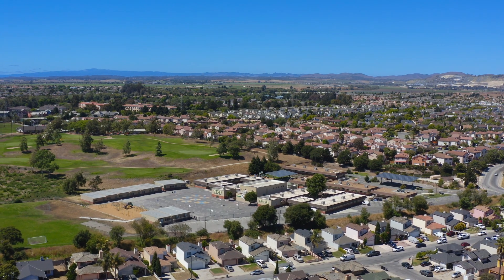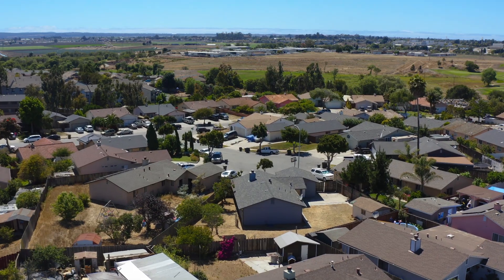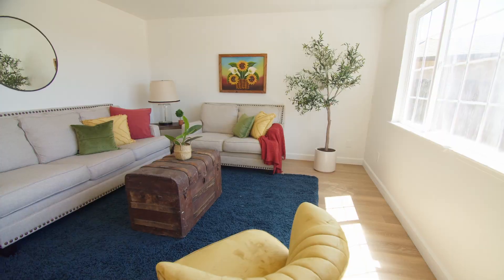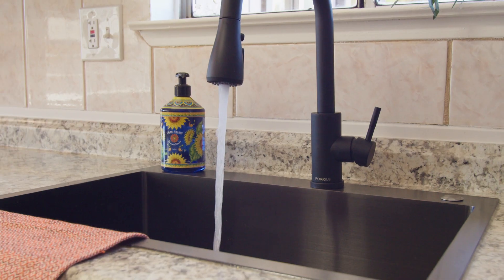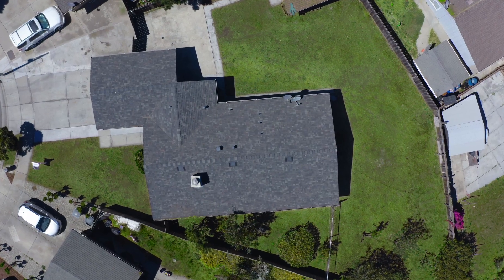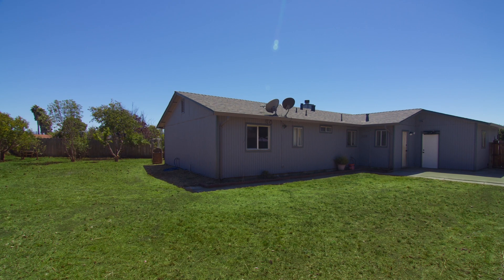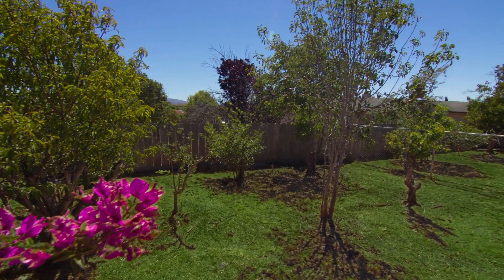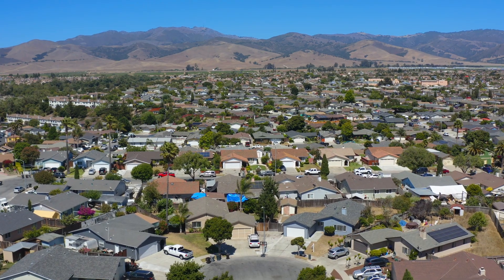16 La Honda Cir, Salinas, CA 93905 | For Sale | 4bedroom | Large Lot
Come see this 4bd/2ba, 1,246 SqFt single level home. This gem is nestled at the end cul-de-sac. Let’s take a look. Once you enter, you are greeted with an open living room that lets in lots of sunshine. To your left is the large kitchen with lots of cabinet space and eat in dining. Attached is your indoor laundry room with door out to the back yard. Making your way to see the bedrooms, you will notice each room has large closet space and lots of light. This home is located on an oversized lot, fully equipped with additional parking for your boat or RV. Come and see for yourself!

Hi, we're Chantel Henson and Betty Stringer and we'd love to assist you. We are a mother-daughter team, committed to assisting you with your Real Estate needs! Providing you with Local Real Estate updates and advice for Monterey, Santa Cruz, Santa Clara, & San Benito County's real estate market for over 24 years. We will provide you the FACTS! For an honest answer, call us. Our goal is, not to make a sale, but to create a Customer for Life! Whether you're in the research phase at the beginning of your real estate search or you know exactly what you're looking for, you'll benefit from having real estate professionals by your side. We'd be honored to put our real estate experience to work for you.
Chantel Henson & Betty Stringer
Broker/Owner & Broker Associate Realtors®
DRE # 01271580 & 02042438